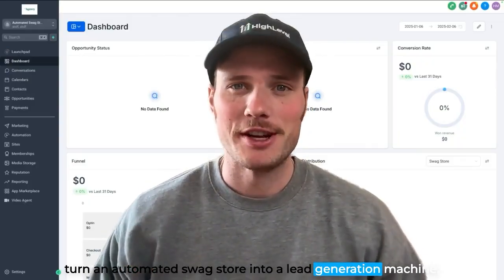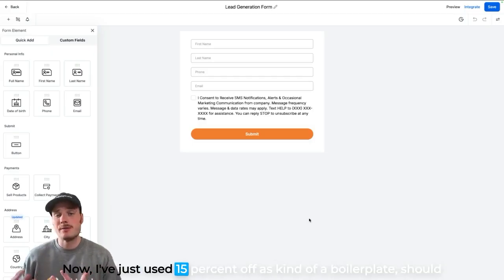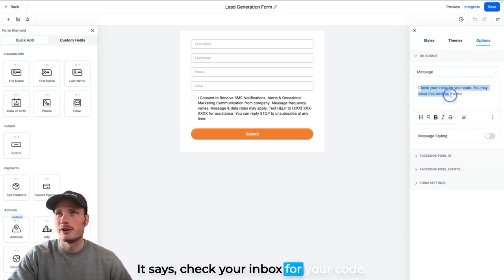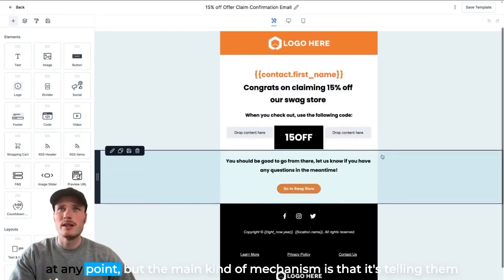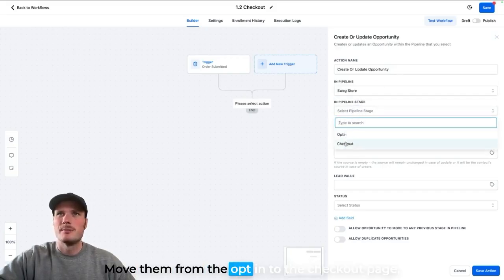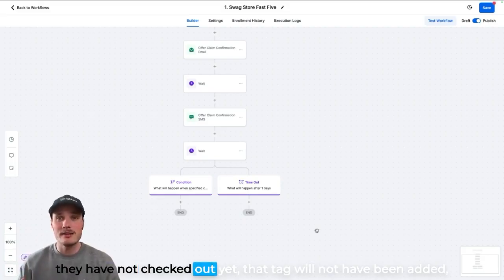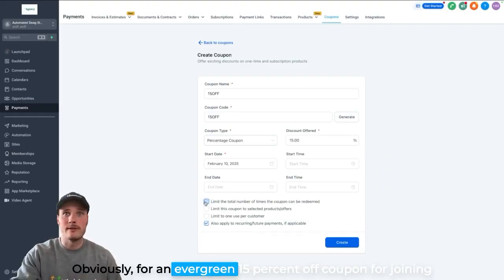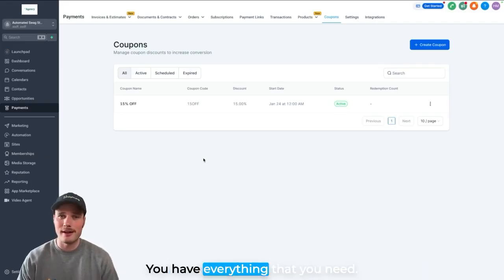Lead Generation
Not a HighLevel User? Start your free 14-day trial now and unlock ALL the tools, templates, and resources designed to help you unleash the full power of HighLevel